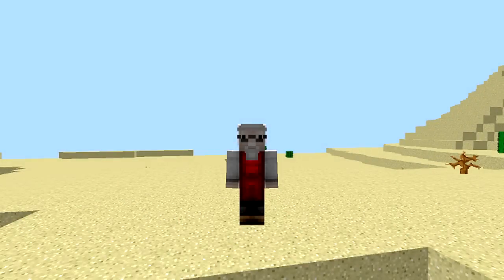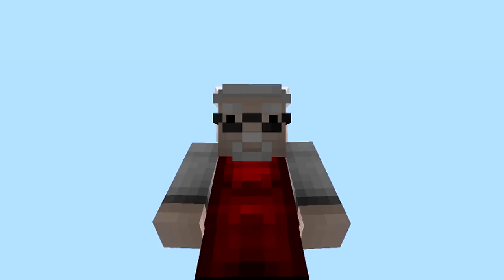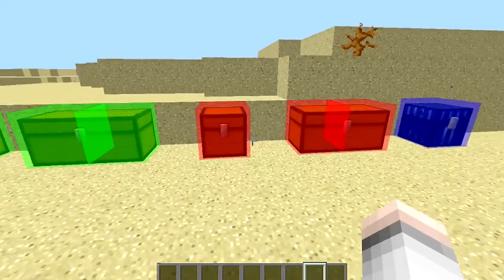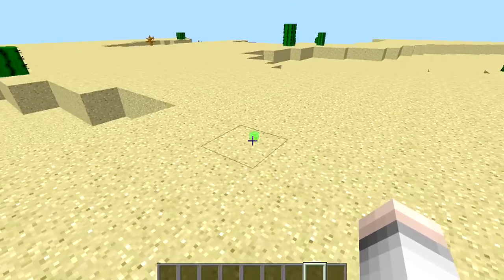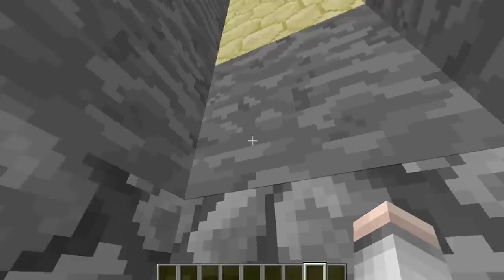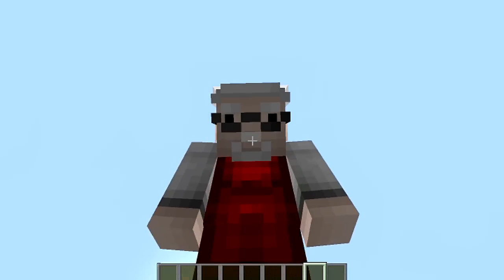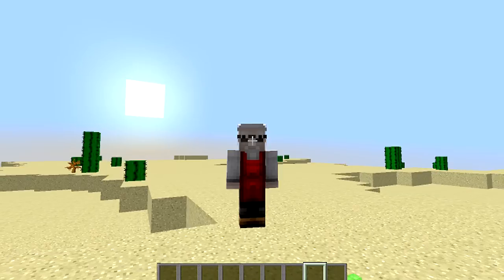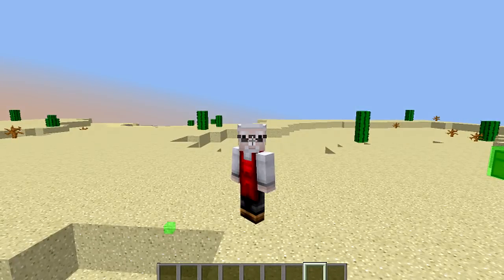Minecraft Mods: " Simple Chest Finder Mod 1. 8 / 1. 7 .10 "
Hi today's mod is the Simple Chest Finder Mod. And has it says it finds chest.

Compatible with Minecraft: 1.8, 1.7.10
Author: thehen101
Updated: June 27, 2015